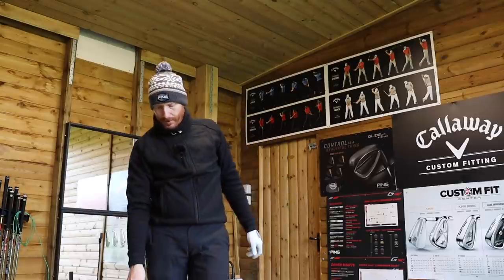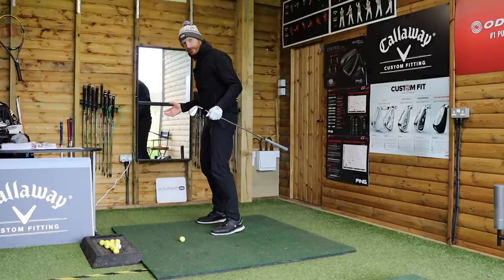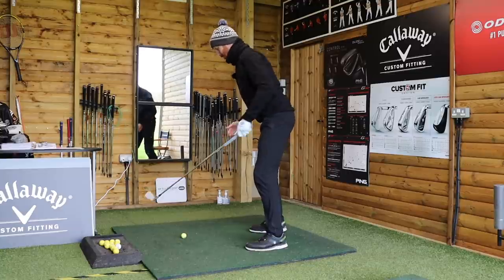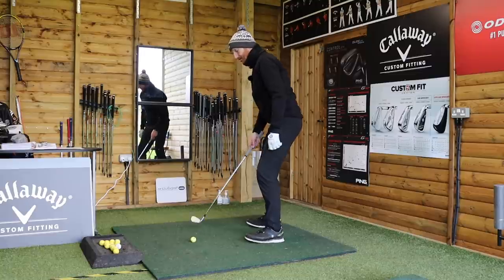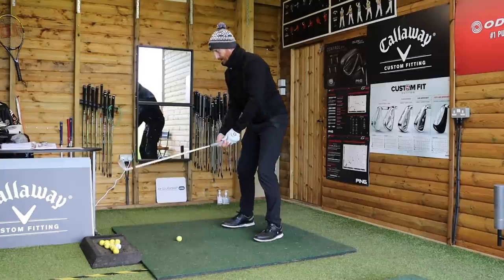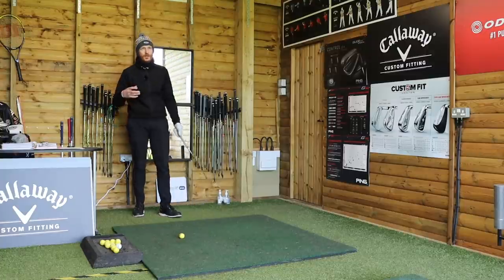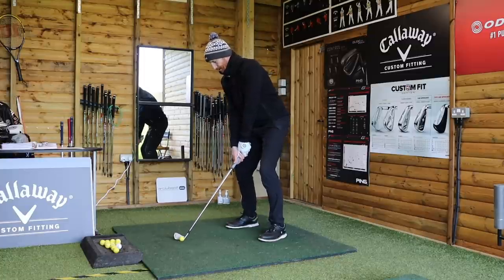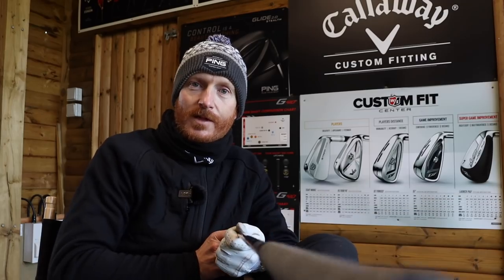I was told "THE SECRET" to better GOLF SWING BALANCE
An old golf professional told me the secret to better golf balance and why an older technique is better than a modern approach. The secret to better golf swing balance puts the golfer in the correct athletic position with the point of balance where it should be not where you're told it looks like it should be?
All will be explained.